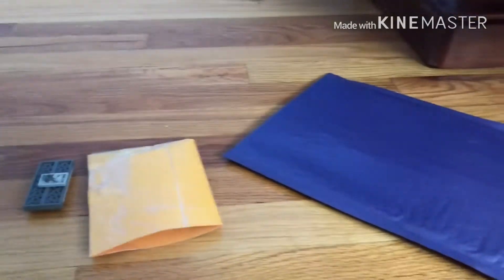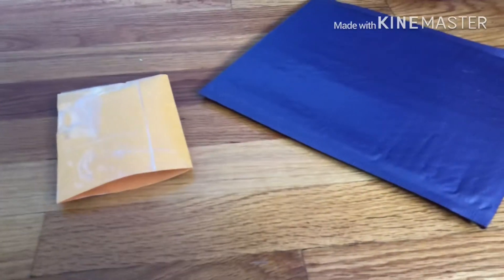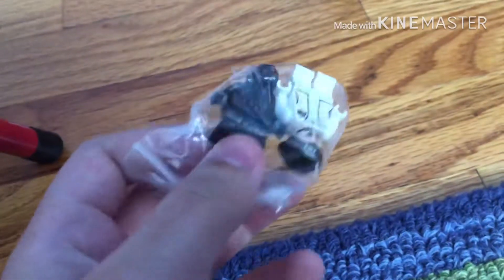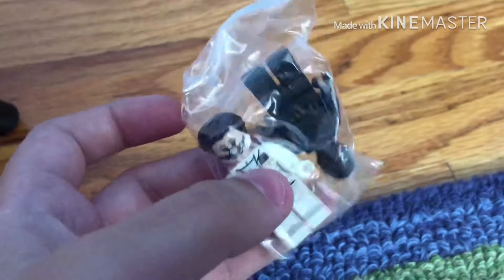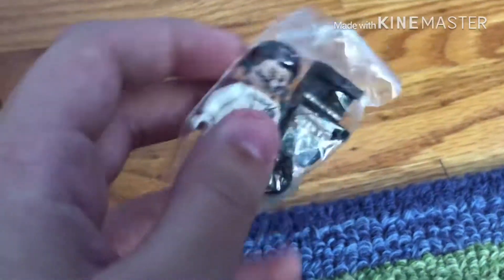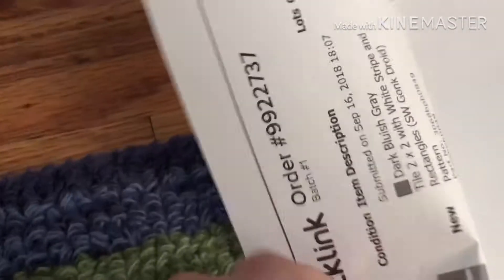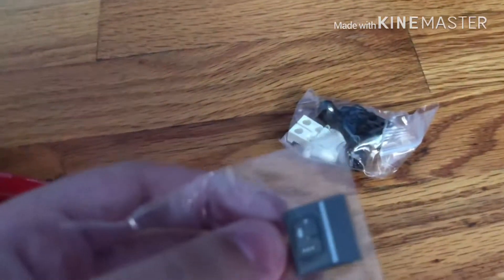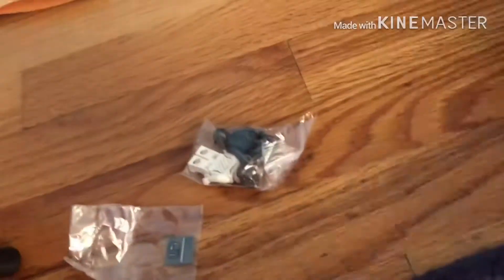LEGO Bricklink Haul!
MDN owns the Cantina Remix.